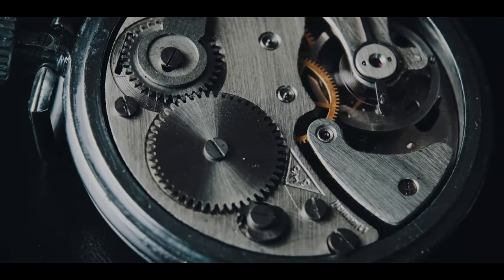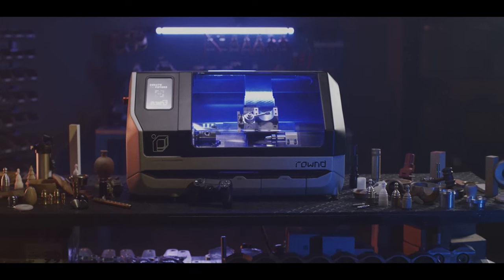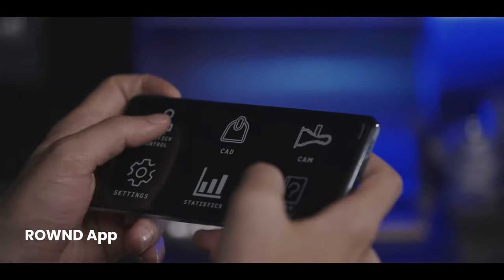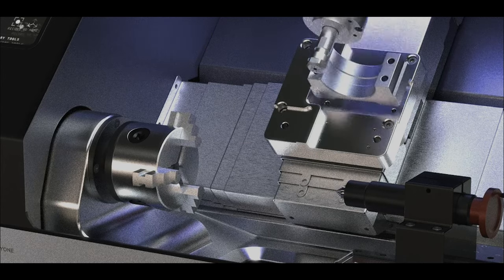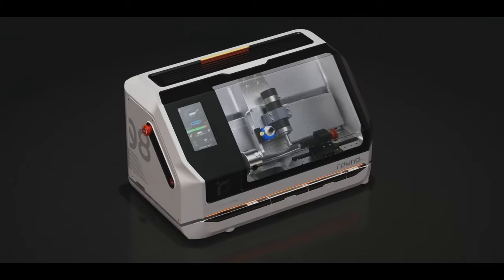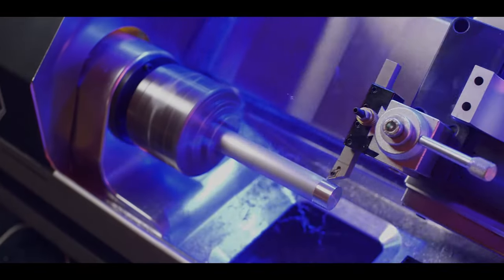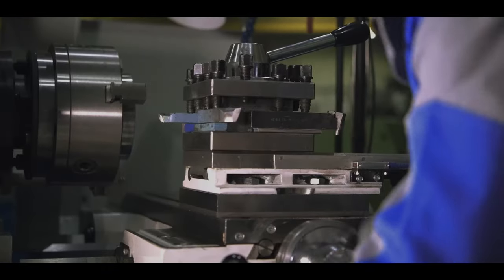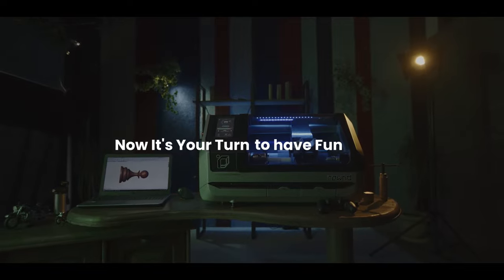Rownd CNC Lathe - The World’s First Consumer And Hobbyist-Friendly CNC Machine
If using the 3D printer is like riding a bicycle, using a CNC machine feels like trying to pilot a plane. It’s incredibly complicated, detailed, and intimidating… but it doesn’t need to be.